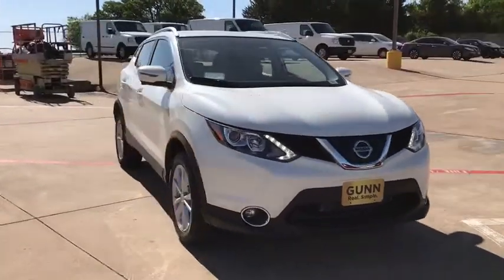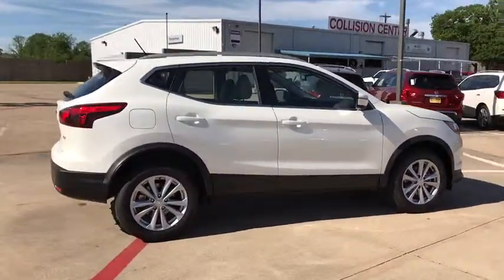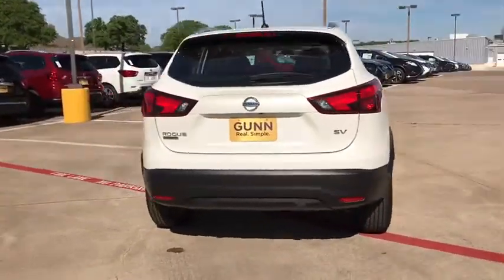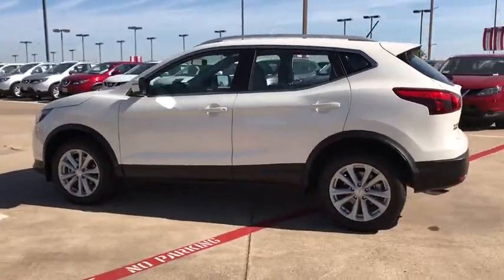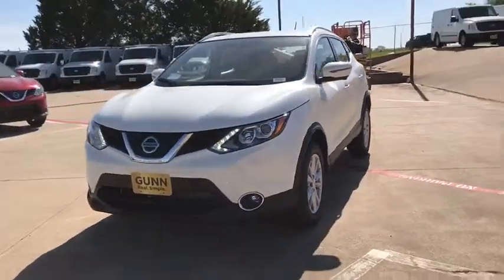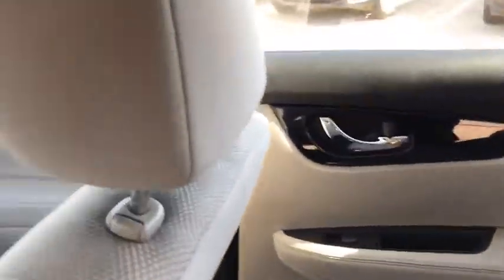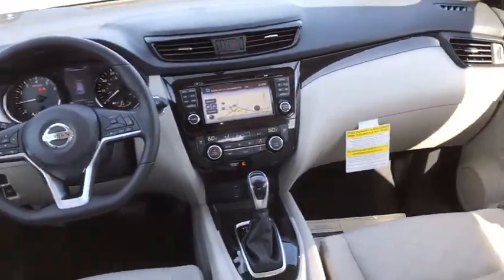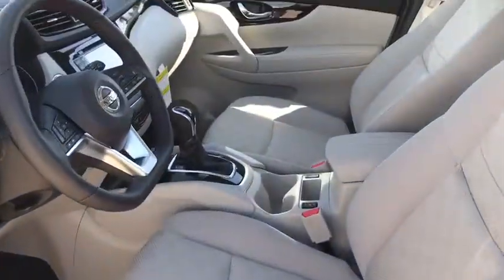2018 Nissan Rogue Sport Denton, Dallas, Fort Worth, Grapevine, Lewisville, Frisco, TX D80351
Pearl White New 2018 Nissan Rogue Sport available in Denton, Texas at Gunn Nissan Denton. Servicing the Dallas, Fort Worth, Grapevine, Lewisville, Frisco, TX area.
2018 Nissan Rogue Sport SV - Stock#: D80351 - VIN#: JN1BJ1CP2JW150102